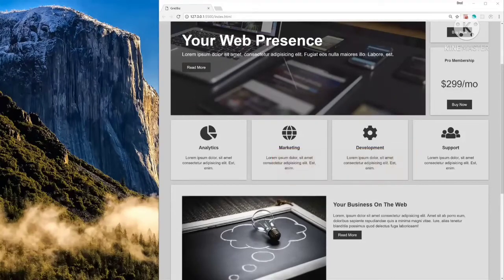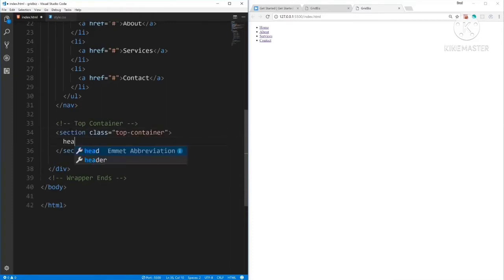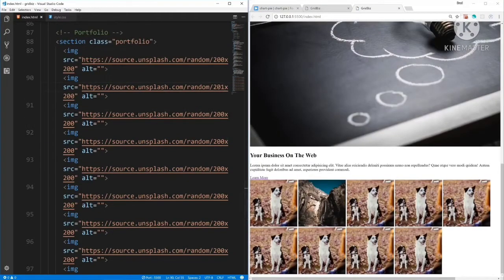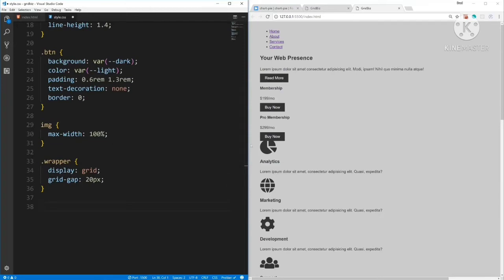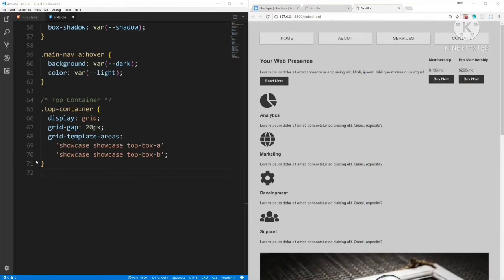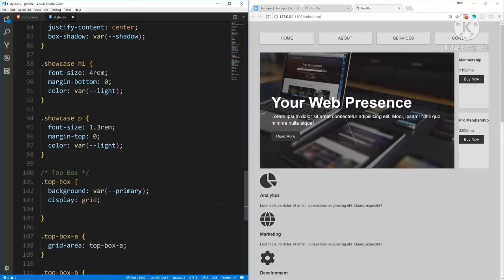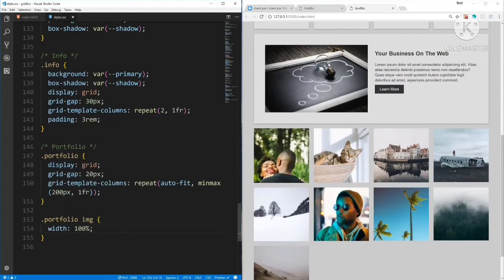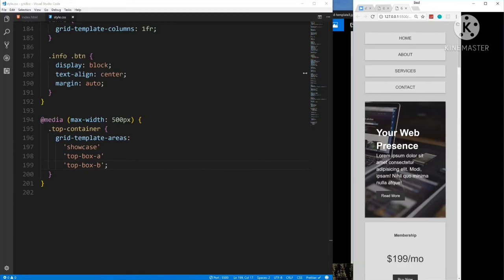Build a Responsive Grid CSS website from Scratch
Here you will learn how to develop / build a Responsive Grid CSS website from Scratch in less than 30 mins using HTML & CSS
So watch like and subscribe  to my YouTube channel and ones we hits 1k subscribers we will be dropping  a top notched video of how to create your own NFTS coin and sell it

So do you need a web designer drop a message on WhatsApp we get it done for you

build a responsive website with html & css tutorial,
build a responsive website with html css and javascript,
build a responsive website with flexbox,
build a responsive website from scratch with html & css,
build a responsive website with animations html5 and css3 tutorial,
build a responsive website with html & css,
build a responsive website from scratch with html & css part 2,
build a responsive website adobe xd,
build a responsive website from scratch,
build a responsive website with animations,
build a responsive website using html and css,
build a responsive portfolio website with html5 and css3,
build an html5 website with a responsive layout,
build responsive website bootstrap,
build a responsive hotel booking website html and css tutorial,
making website responsive bootstrap,
bootstrap 5 tutorial - build a responsive website,
build a responsive website html css,
build a complete responsive website html and css tutorial,
making website responsive css,
learn to build a responsive website using css flexbox,
dev ed build a responsive website,
build a responsive website from a figma design,
making a responsive website from scratch,
designing a responsive website in figma,
build it in figma design a responsive website navigation,
build a responsive website html css grid flexbox & more,
build it in figma design a responsive website navigation part 2,
build a responsive portfolio website,
build a complete responsive personal portfolio website,
build responsive website reactjs,
how to build a responsive website with html and css,
how to build a responsive website with wordpress,
how to build a responsive website from scratch,
how to build a responsive website with bootstrap,
build responsive website using html5 css3 js and bootstrap,
build responsive website using html5 css3,
build responsive website wordpress